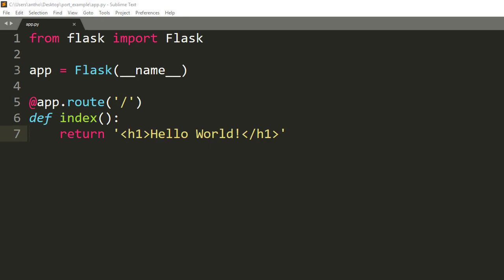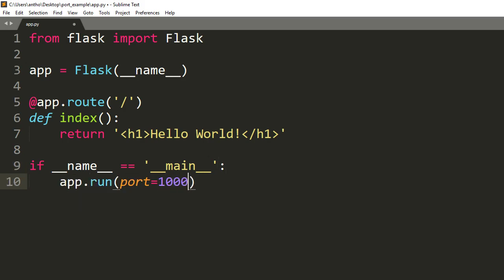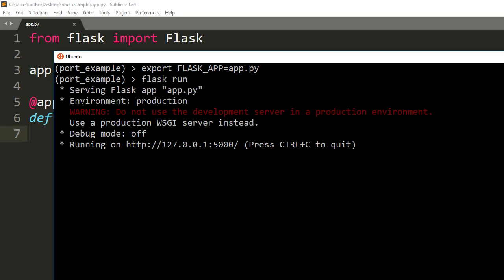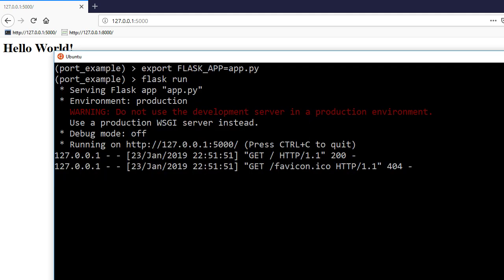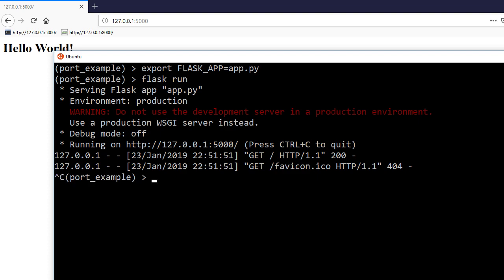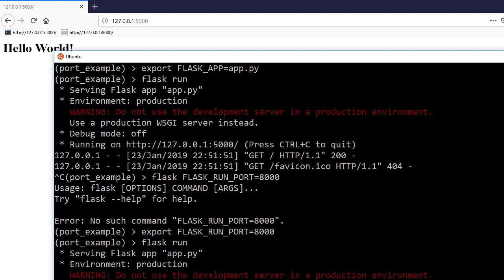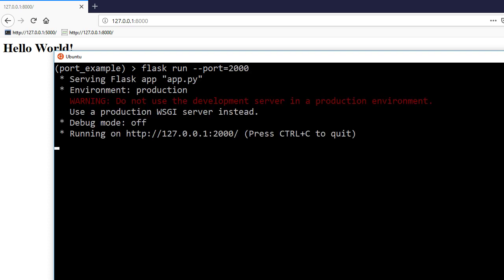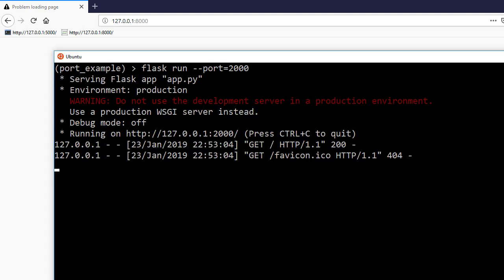Changing the Port When Running a Flask App Through Command Line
This video explains how to update the port when running your Flask app through the command line interface.